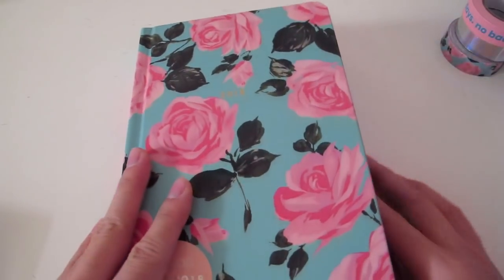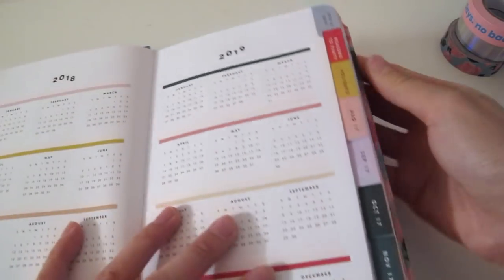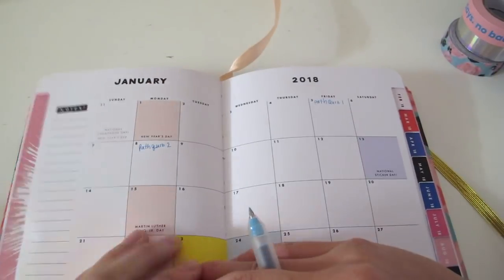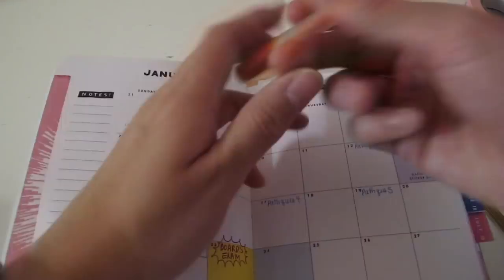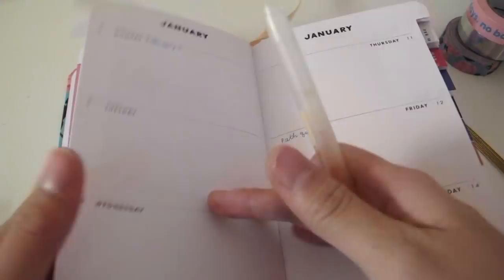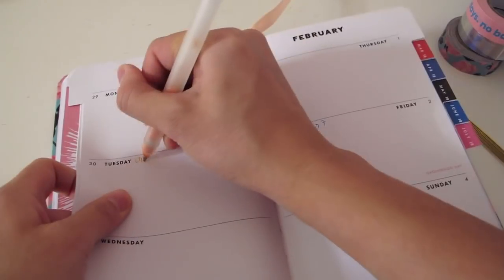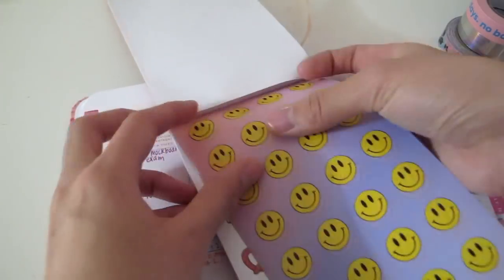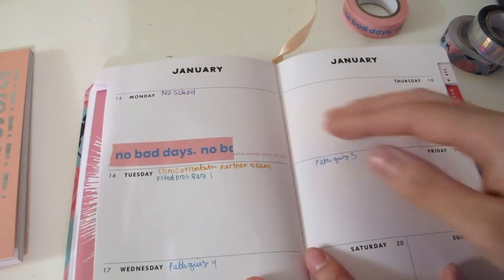Plan With Me || Brittany Goes to Dental School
Happy 2018 everyone! Here is my first attempt at doing a plan with me video! I just started my first day of D2 winter quarter today. I have 5 classes: Oral Pathology, Clinic Orientation, Fixed Prosthodontics, Removable Prosthodontics, and Periodontics Lab!

By the way, this video is NOT sponsored, I just really love Bando products and was lucky enough to have a great boyfriend who gave them to me on Christmas! :D

Atlas of the Human Dentition (Great for bringing into lab for waxing, restorations, etc)